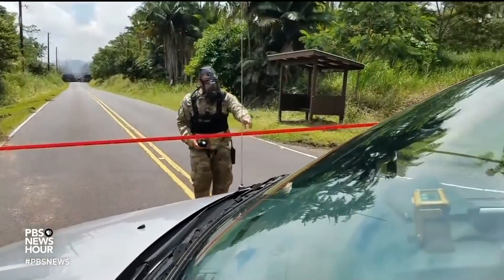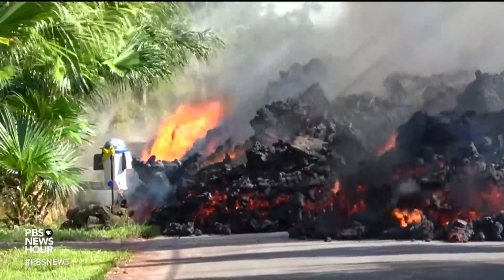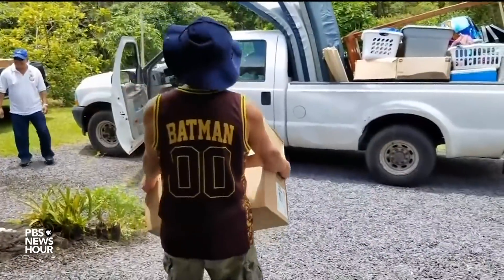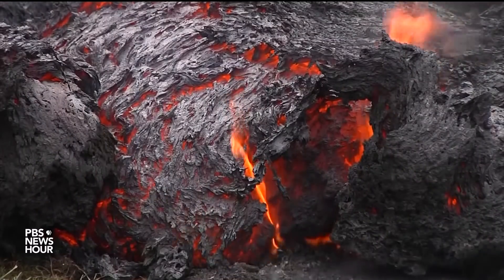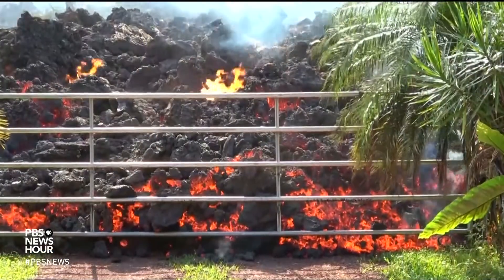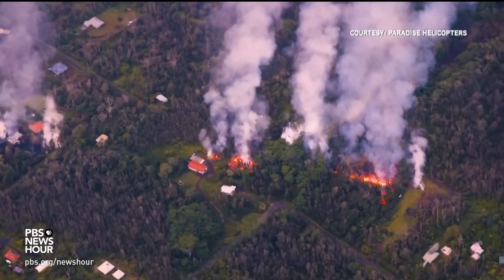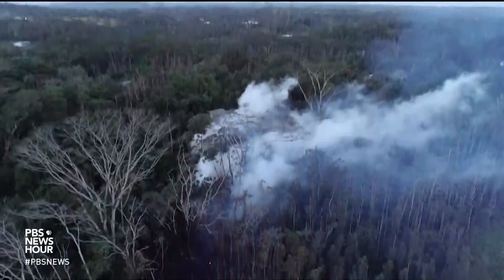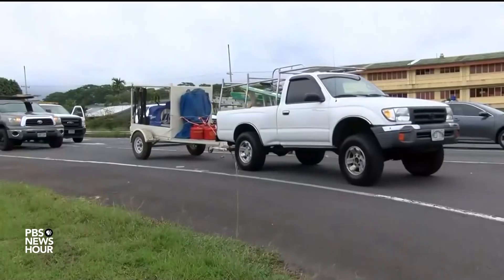The science behind Hawaii's bubbling lava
Hawaii emergency crews continue to battle lava flow and hazardous sulfur dioxide fumes, four days after the Kilauea volcano erupted on the big island. The slow-moving lava has destroyed 35 structures so far, including at least 26 homes; no fatalities have been reported. Amna Nawaz talks with Michael Garcia of the University of Hawaii.